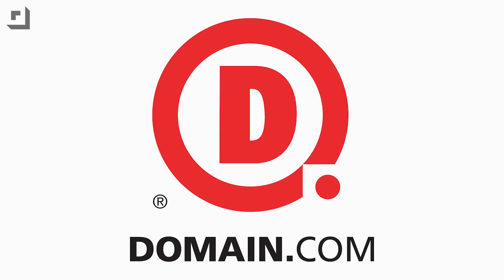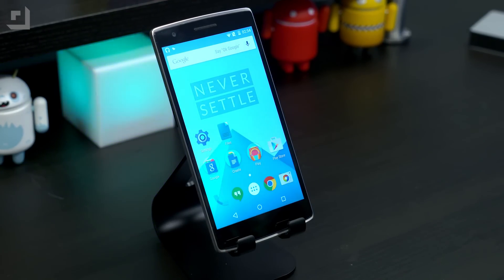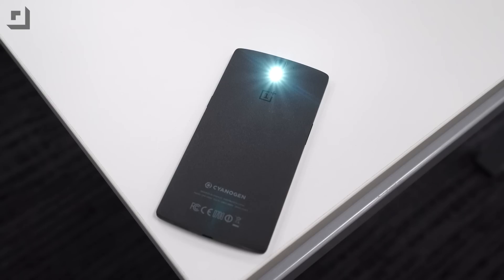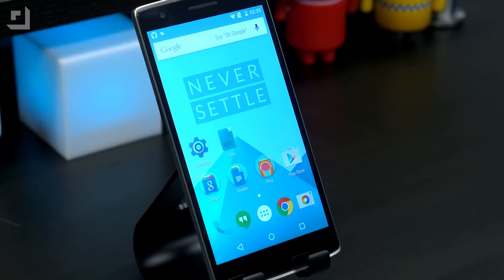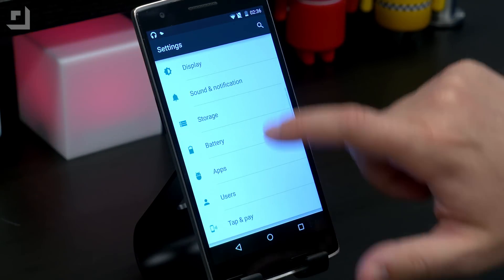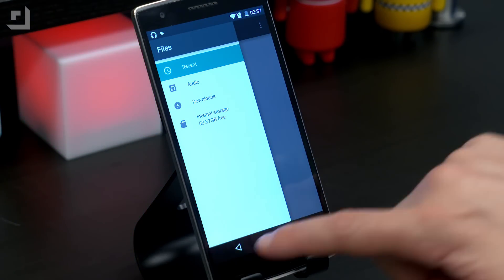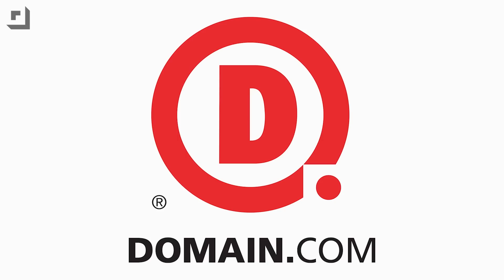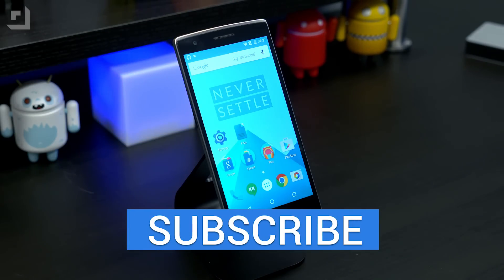OxygenOS is here! Check out what’s new (OnePlus One)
While we wait for a follow up to our favorite phone of 2014, OnePlus One owners have two big releases to look forward to: OxygenOS and CyanogenMod 12S. The latter is still mired in certification purgatory, but the former is already available for download, and we’ve got it up and running here in the office.